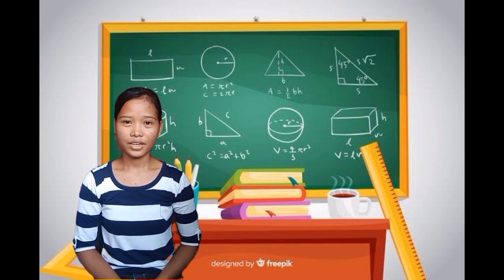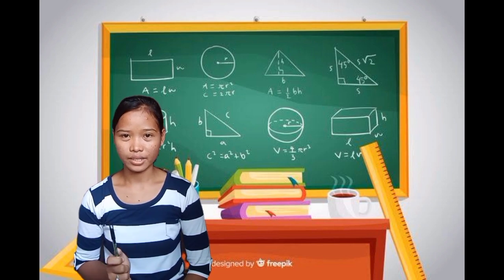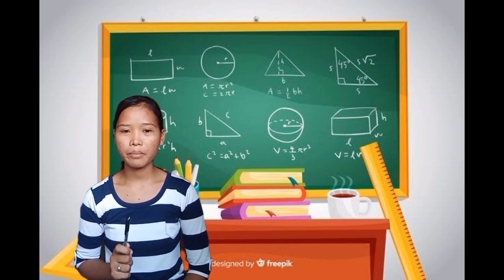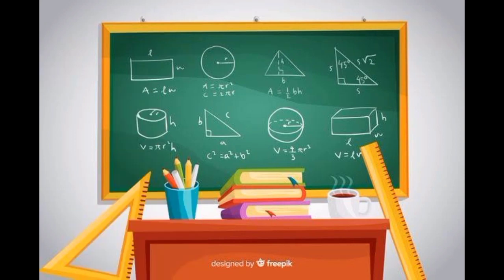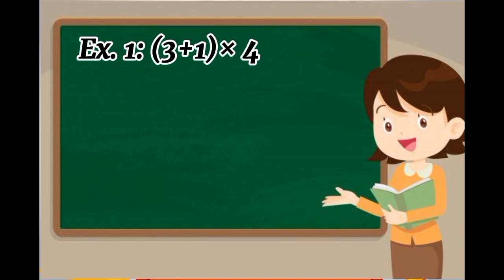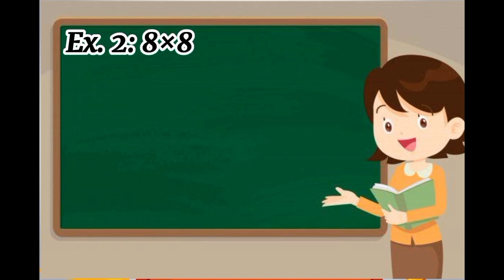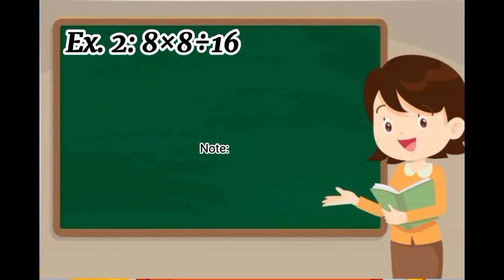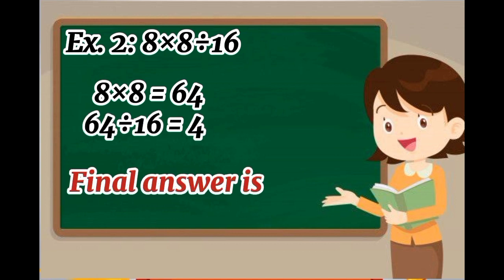PHEMDAS rule: how to use it? Basic Principle in Mathematics (Ms. Singcol_M116)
This is a video presentation and tutorial on one of the basic principles of mathematics which is the use of PHEMDAS rule. It presents what is PHEMDAS rule and how to follow the process of solving using this rule.